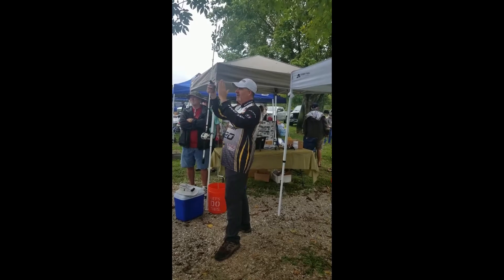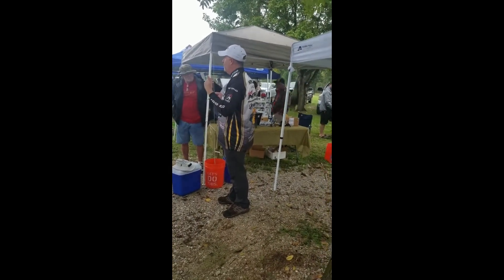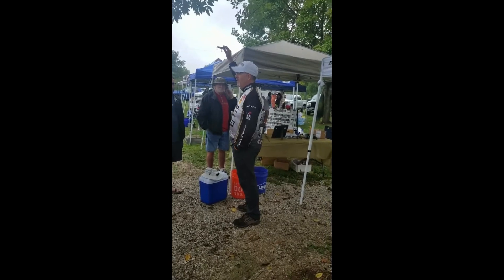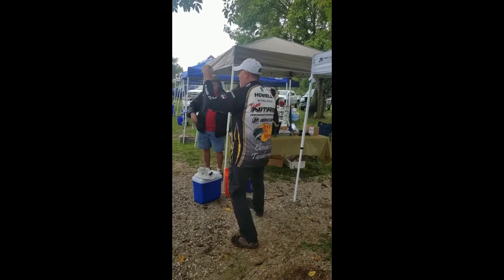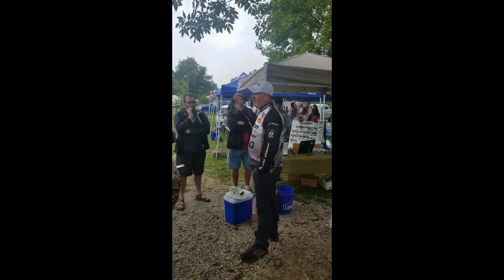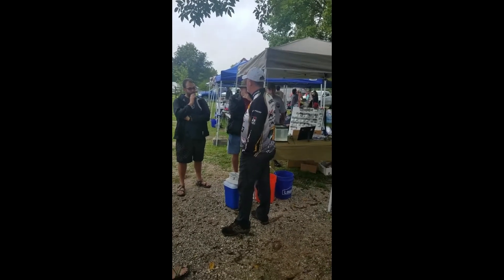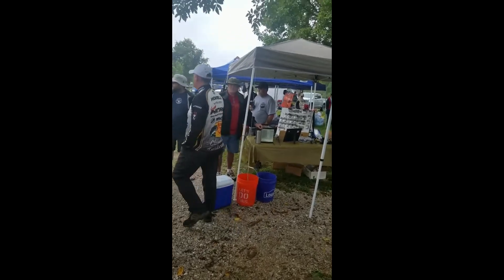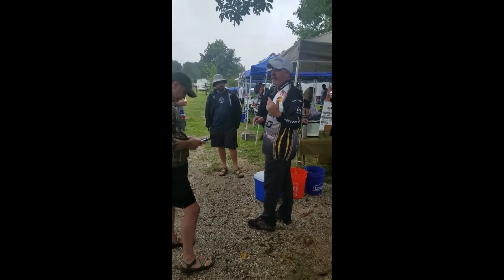Bronzefest 2018 part 3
The final part of my seminar during the Ozark Smallmouth Alliance's Bronzefest 2018.